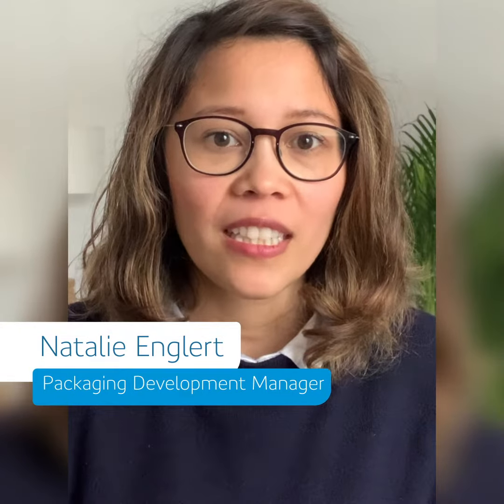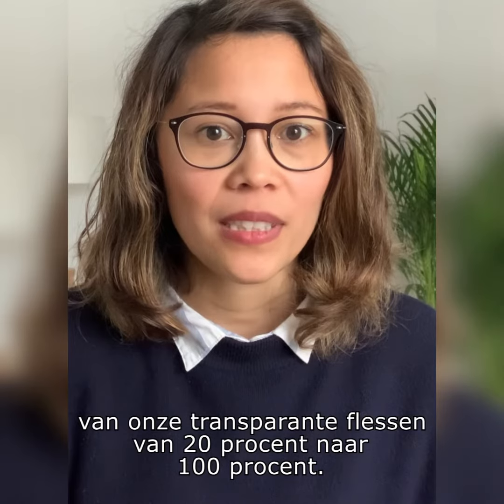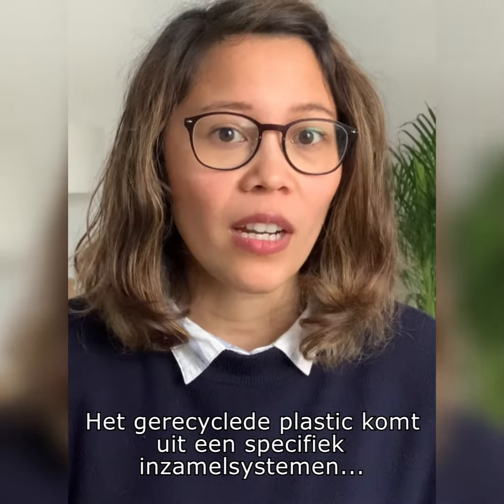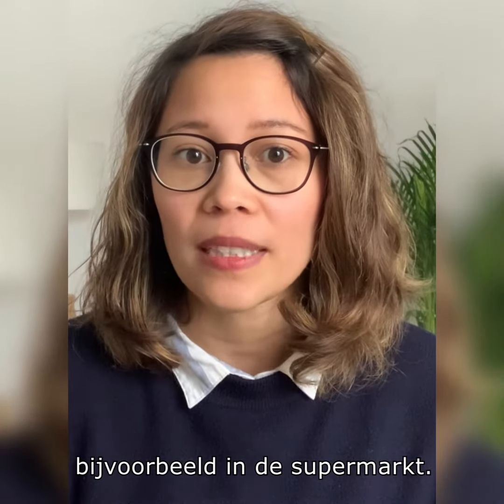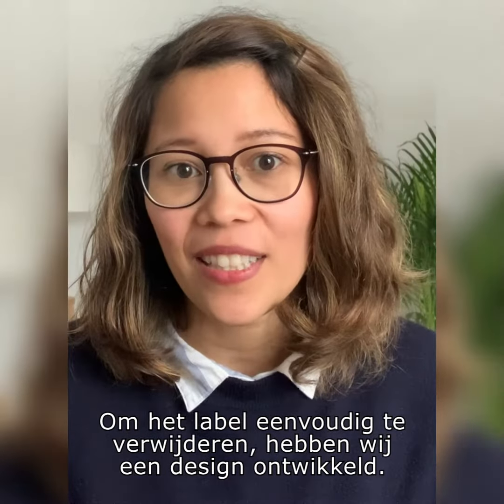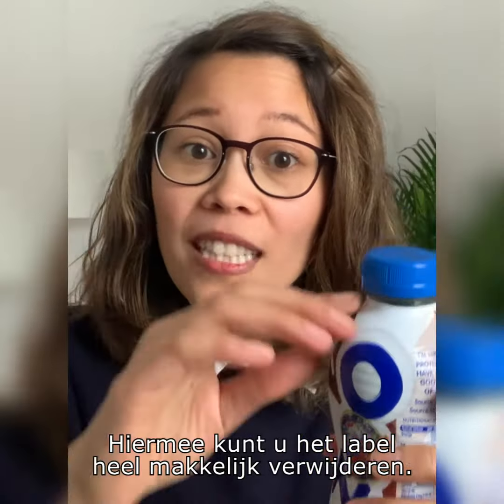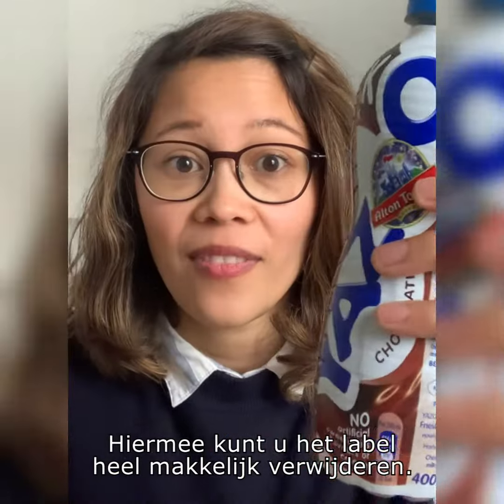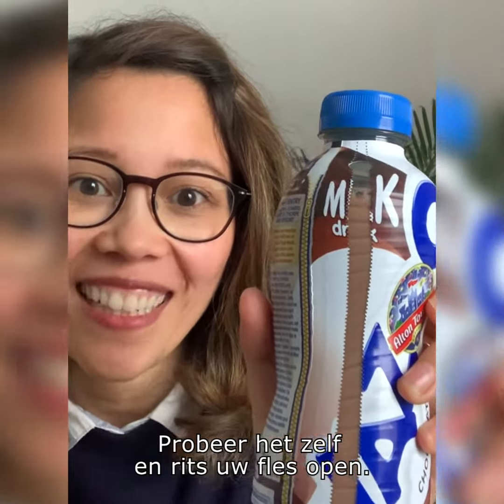Expert Natalie: Dit is waarom je onze nieuwe rPET-flessen moet 'openritsen'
De gebruikte PET-flessen van onze producten kunnen vanaf nu worden gerecycled tot nieuwe PET-flessen. Maar alleen als je het label van de fles losritst. Hoe gaat dat in zijn werk? Onze verpakkingsexpert Natalie vertelt het je.